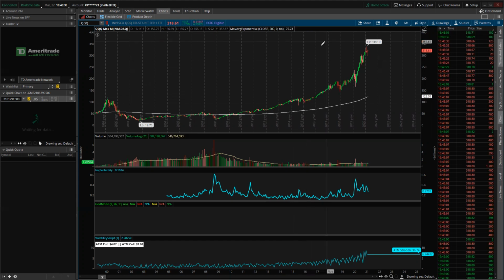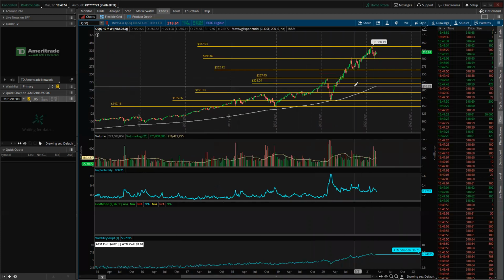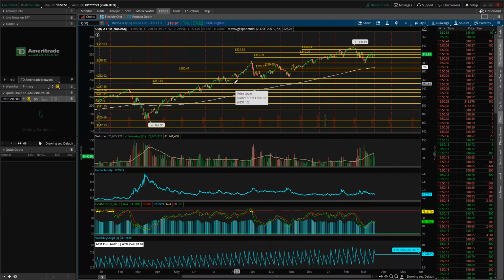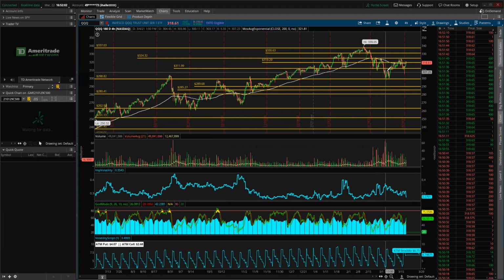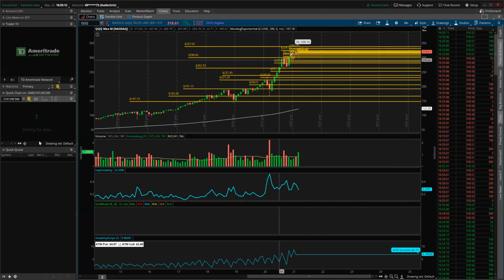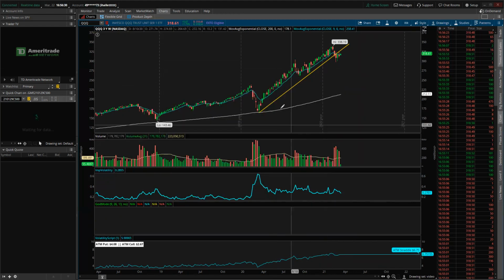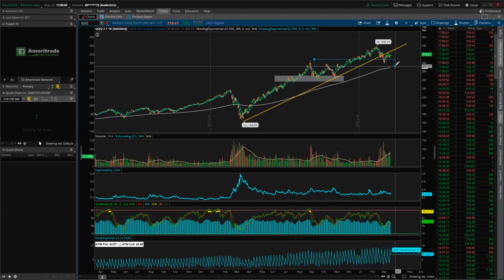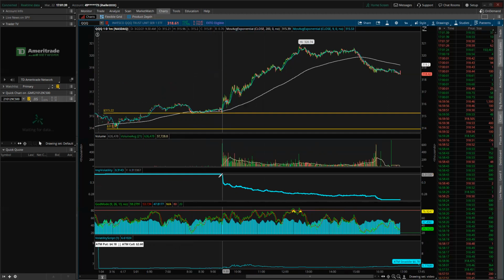Support and Resistance that works! ( Webinar )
Hello guys ihallettttt here! This is The Fifth Trading Companys Support and resistance webinar. It's just for basic support and resistance levels. If you're interested in joining the team we are forever a free discord with plenty of experience. any suggestions and ideas to improve are greatly appreciated. any help feel free to message me in the discord (: happy hunting